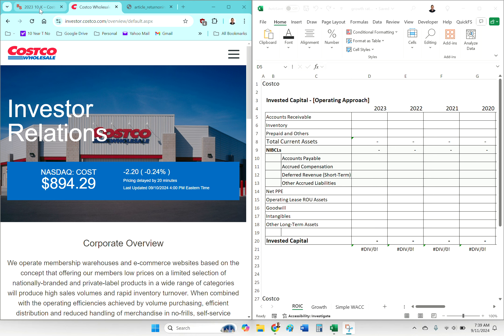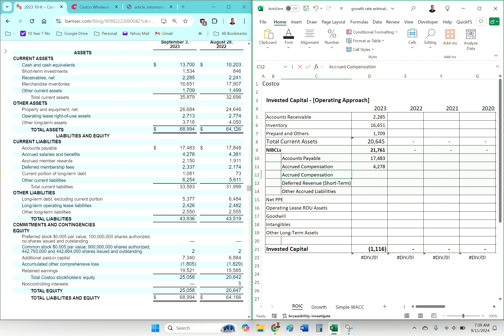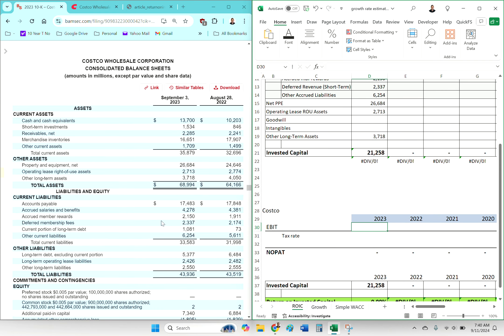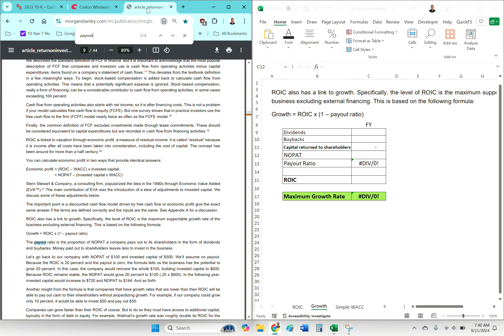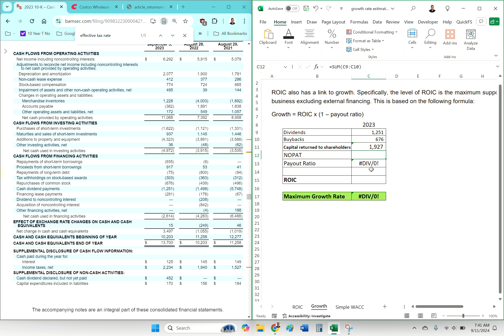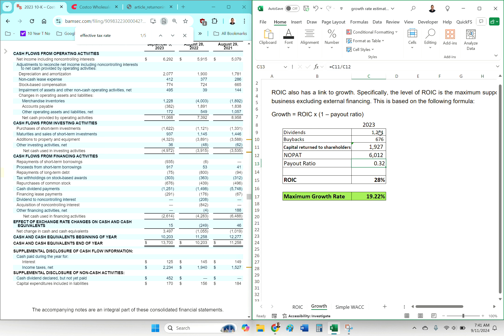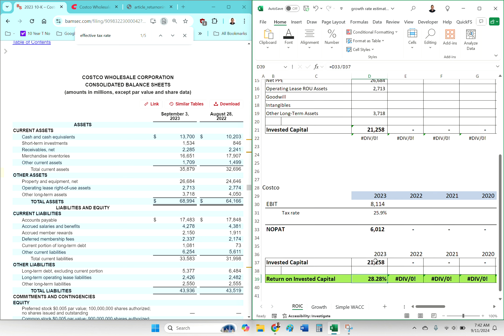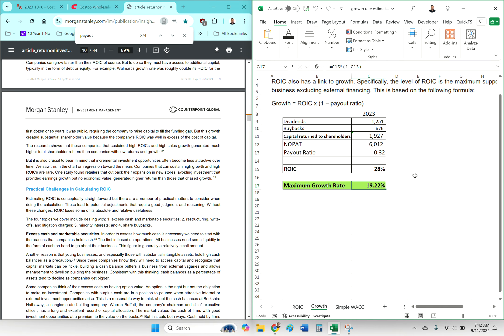Costco ($COST) Tutorial: The Next Step for ROIC to Estimate Future Growth Rate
▶️ Pick stocks like Warren Buffett, check out our YT Shorts Playlist called BUFFETT'S 4 PILLARS OF INVESTING